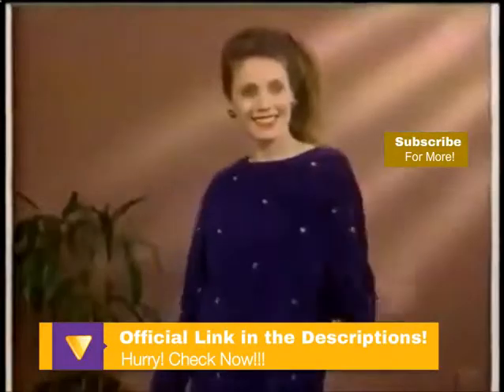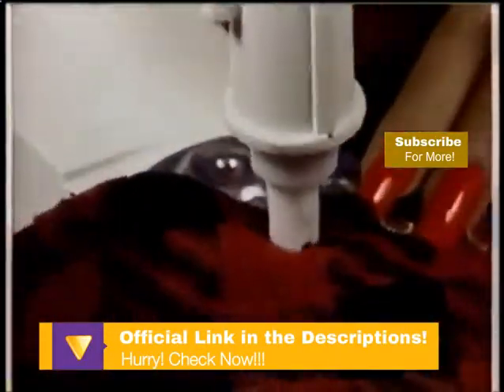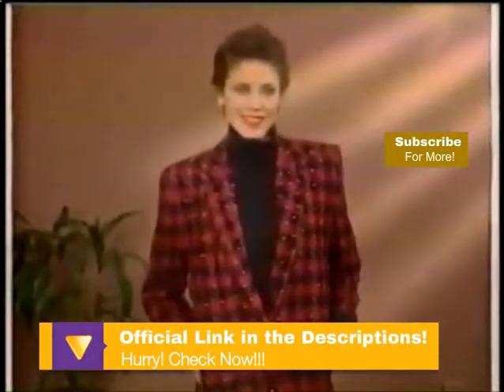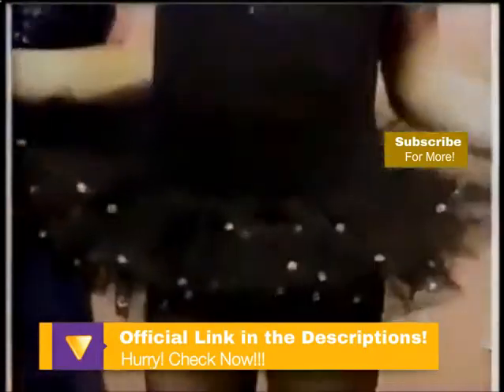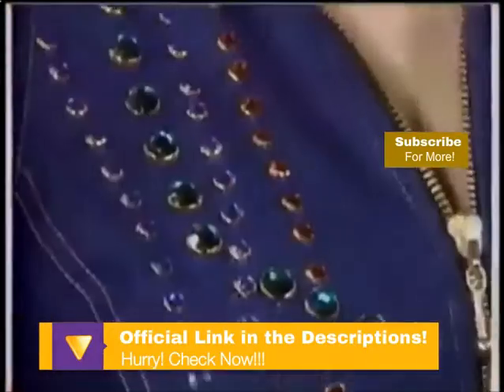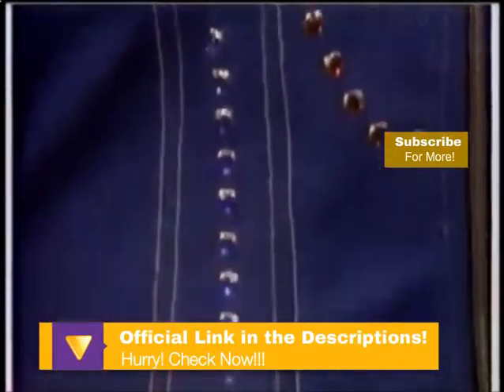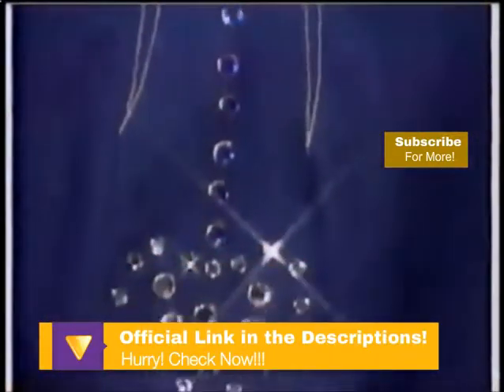Bedazzled Heels! Bedazzler! Rhinestone Setter! FREE BONUS Mini Bedazzler!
The Amazing Stud and Rhinestone Setter!
Get Over 250 Brilliant Rhinestones and Gleaming Studs.

Only $19.95 + S&H + FREE BONUS - Mini Bedazzler (US Only)

bedazzler
rhinestones
rhinestone
bedazzle

Most current Nail Art Layout Trends in 2014

By means of Ruby Palmer
Pro Author Ruby Palmer

In case you have naturally prolonged nails or even acrylics its likely that you've recently been tempted to get some fairly trendy styles at one point or even another. They can end up being very attractive and in addition they can represent your own personality but how do you know which ones have been trendy and great and which ones you might like to stay away coming from?

How in order to Represent Your Style

When you're obtaining a new design on the nails you don't necessarily must follow the newest trends. You should feel absolve to do whatever enables you to happy and whichever represents your persona.

All people are diverse and most of us have great styles organic beef really like yet in the event you are looking for something trendy you might like to think about these choices!

Variations Which might be Scorching Right now

Right now here are a few trendy designs that a lot of females and teens buy and that's the particular floral design.

It is usually as in depth or since intricate as you need and you should feel absolve to use various colors of which represent who you happen to be! You've heard about the Bedazzler suitable?

You can do this for ones nails as well. You can opt for stickers as well as fake jewels to manufacture a trendy look.

What The Nails Declare About People?

You will most likely not be far too surprised to learn that your own nails may say a whole lot about your own personality with out you possibly opening orally.

The color or the style can assist describe any type of person you happen to be and it may even show that you care regarding your overall look or you are artsy and creative.

What Colors Do the job Best?

This really is something which is extremely individual and dependent on your persona.

You is going with colors you require and ones which could match your own clothing.

In case you work within a professional setting you shouldn't do anything that's deafening or that will draw focus on you.

In the event you Create The modern Trends On your own?

This is the question that a lot of women possibly ask on their own often. In the event you spend the bucks to buy them done or even do them yourself?

If you are artsy then you can definitely do them yourself and if you're not you can test them out several times to obtain the hang of tips on how to do this.

Enlist the help of friends and even make a great evening from the jawhorse with good wine, pals and wit!

Where to get Principles?

You'll find tips and tricks on the net. If you go browsing and execute a quick look for you can come across numerous cool and trendy styles.

Ask your pals for suggestions. If these people do their own nails often they might have some tips and tricks for a person.

Pay attention in the salon. Watch just what the stylist does when you get your nails accomplished and try and keep a few ideas in your mind.

Do the particular Trends Change Often?

Just just as in everything different in living the claw trends will vary every once in awhile. To stay current look at Web or even ask advice in the salon!

More Beauty Tips about FemSide. com, your fresh Fashion and Lifestyle Mag!

Hairstyle ideas and Fashion movements 2013, Beauty and Healthcare tips, your regular dose of Makeup training and Skincare best procedures.

Article Supply: http: //EzineArticles. com/? expert=Ruby_Palmer
Searches related to bedazzler

bedazzler walmart

bedazzler rhinestones

bedazzler machine

bedazzler patterns

bedazzler instructions

bedazzler crafts

bedazzler reviews

does bedazzler work
bedazzler
bedazzle
bedazzler machine
bedazzler studs
bedazzler rhinestones
bedazzler refills
bedazzlers
bedazzling
the bedazzler
bedazzler patterns
bedazzled
hot fix crystals
bedazzler reviews
sequins
mini bedazzler
rhinestones
how to bedazzle
bedazzler instructions
nail art supplies
bedazzled phone cases
infomercial products
iron on crystals
bedazzled heels
hotfix crystals
rhinestone
bedazzler supplies
flat back crystals
bedazzle gun
as shown on tv
how to use a bedazzler
rinestones
bedazzled shirts
sew on crystals
bedazzled belts
rhinestone setter
sewing material
hair bedazzler
how to use bedazzler
bedazzled sunglasses
bedazzled game
hot fix rhinestones
as on tv
sewing store
bedazzled bra
products sold on tv
bedazzler patterns free
hot fix tool
sew on jewels
sewing supplies online